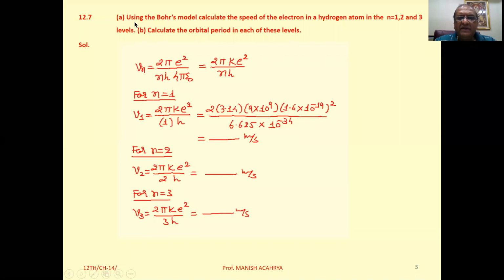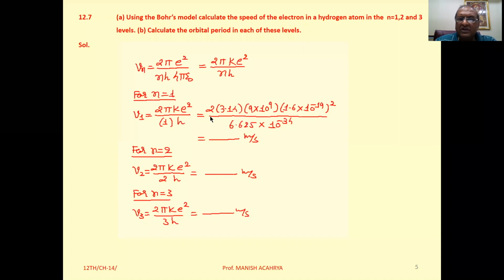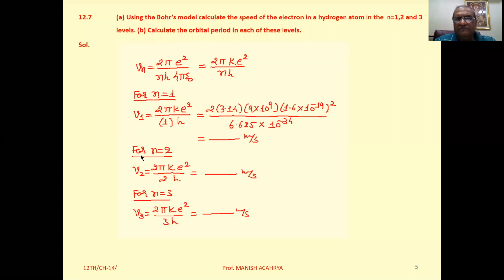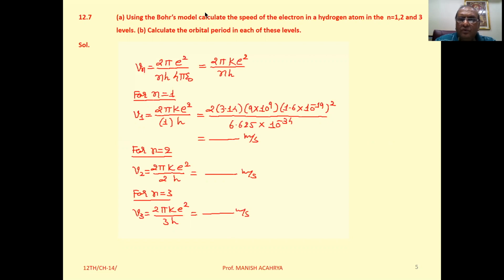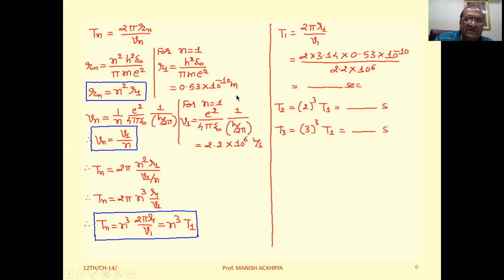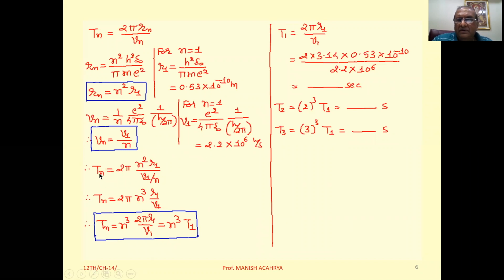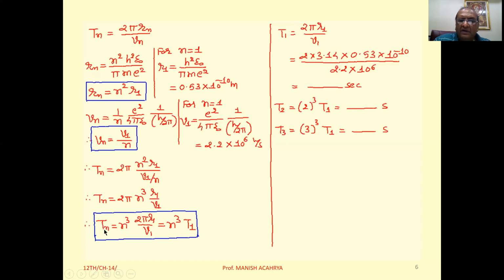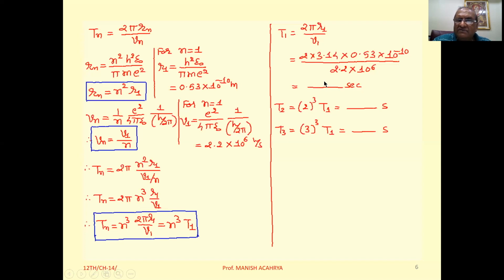(a) Using the Bohr's model calculate the speed of the electron in a hydrogen atom in the n = 1, 2, a